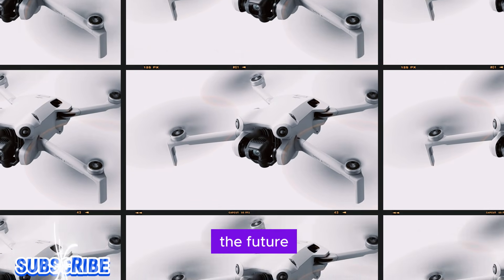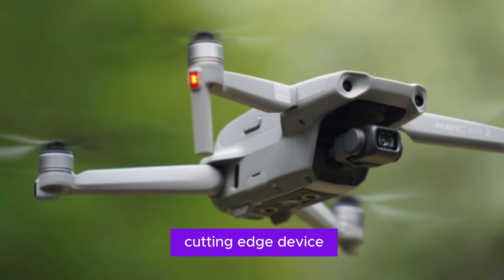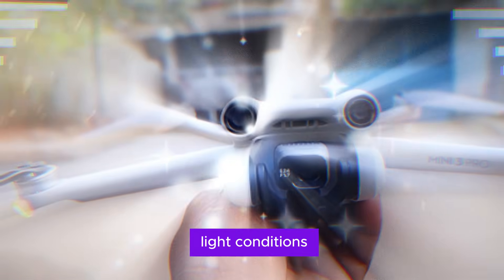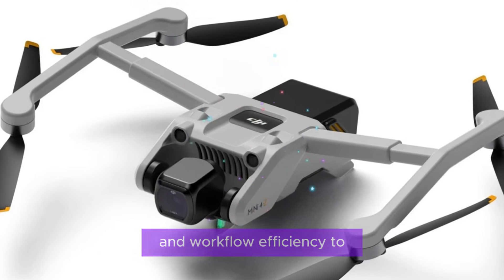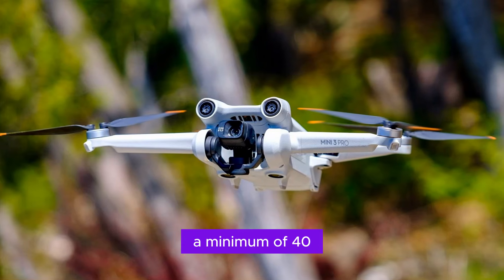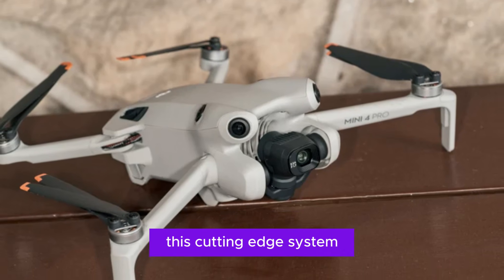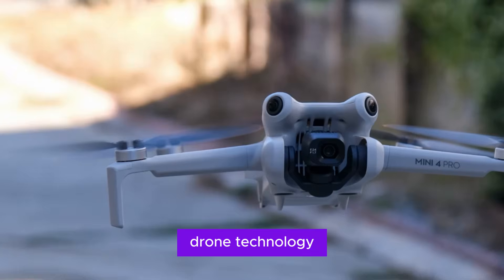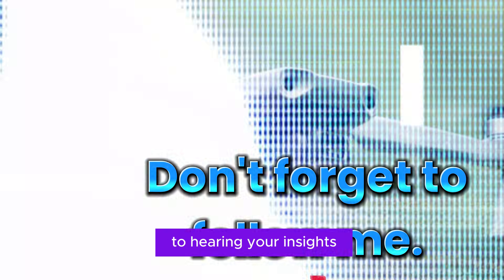DJI Mini 5 Pro - Yes, You Need to See This!+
we're thrilled to delve into the highly anticipated DJI Mini 5 Pro, a compact powerhouse on the cusp of redefining the standards for sub-250g drones. As we approach the expected January 2025 release of the DJI Mini 5 Pro, the drone community is abuzz with excitement. Enthusiasts and professionals alike are eagerly anticipating the unveiling of this cutting-edge device, which promises to push the boundaries of compact drone technology and unlock new creative possibilities.